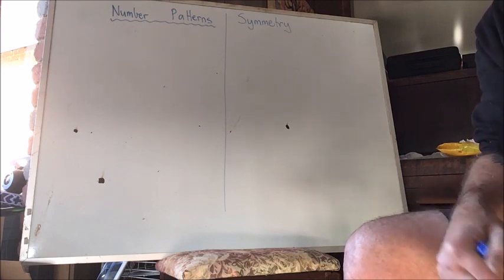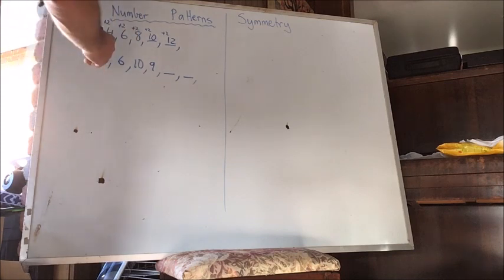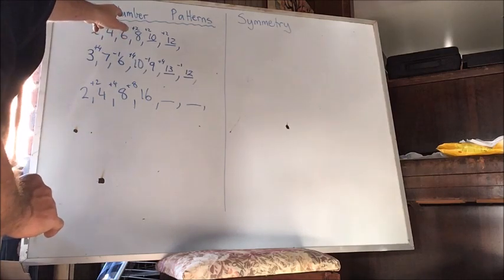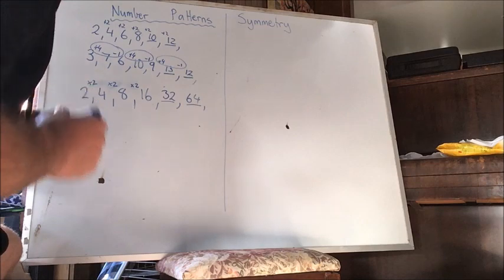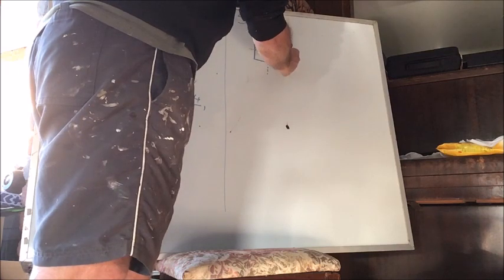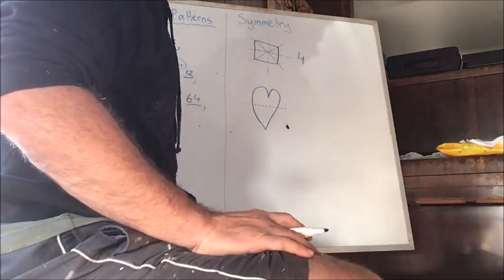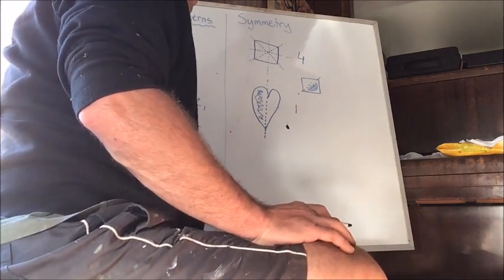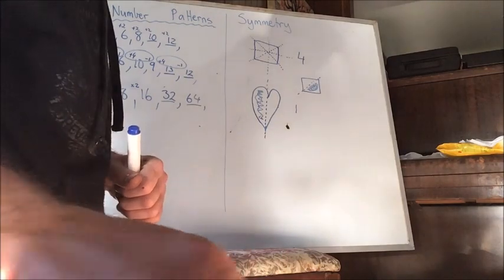week 6 Math